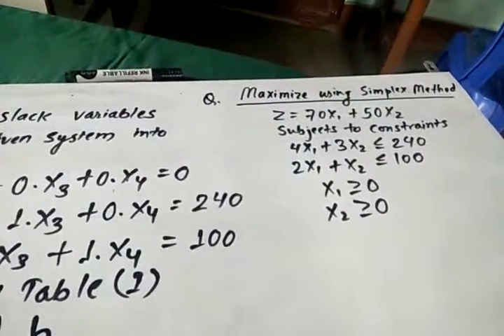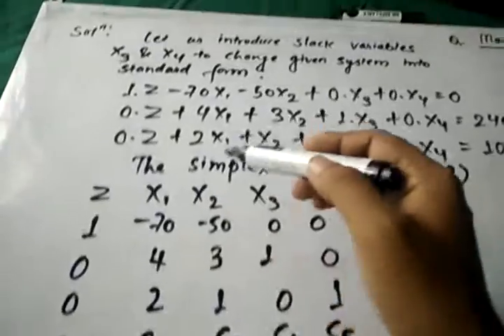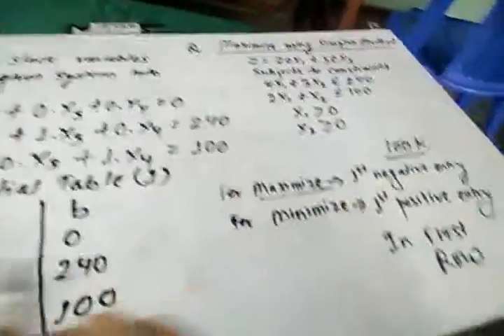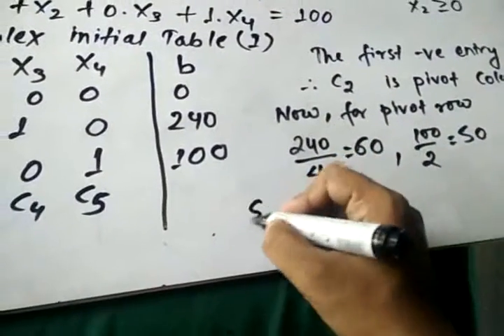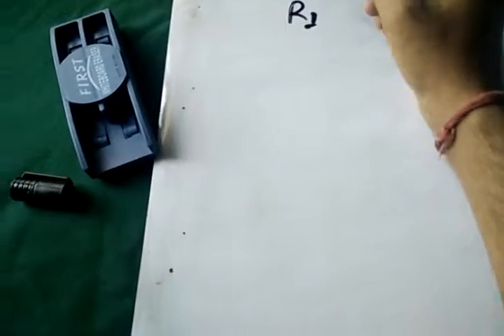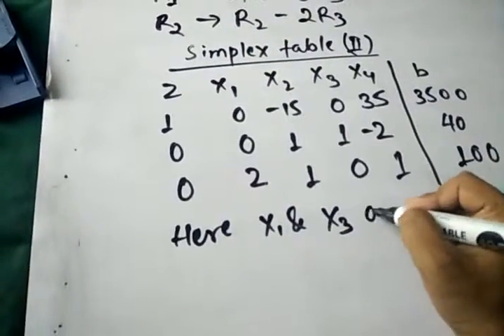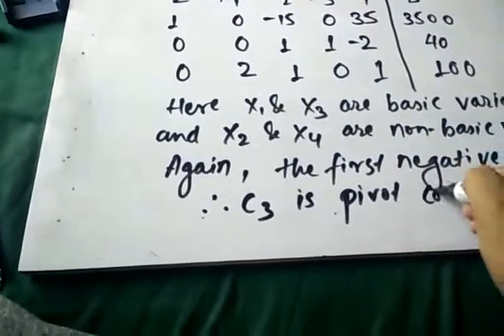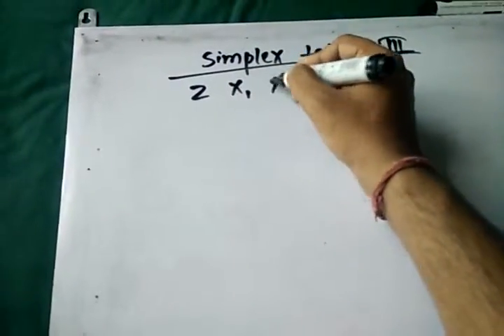Maximize using Simplex Method in Linear Programming Part 1 | AspHero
This video demonstrate how to maximize using simplex method in linear programming in Engineering Mathematics III. Its Part 1 and remaining answer is in part 2.